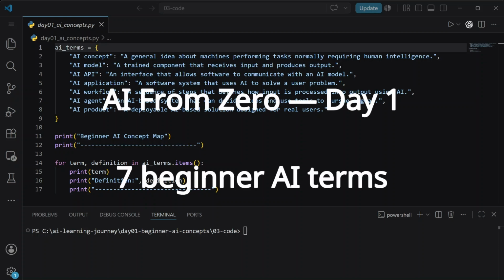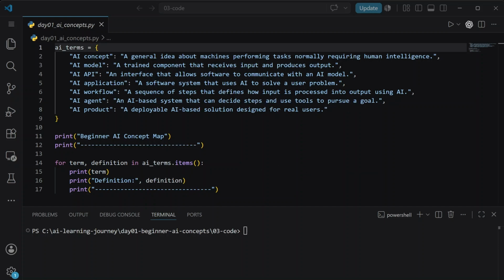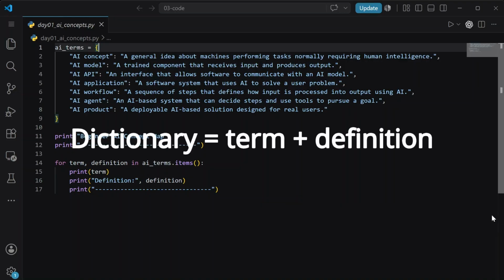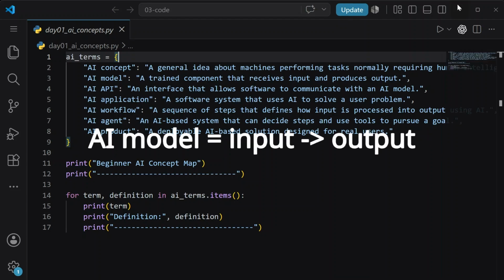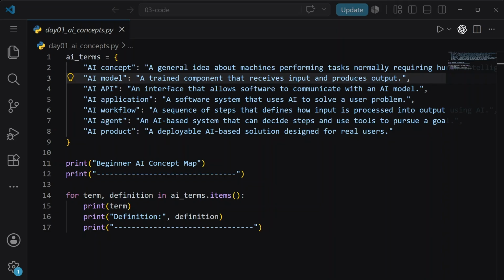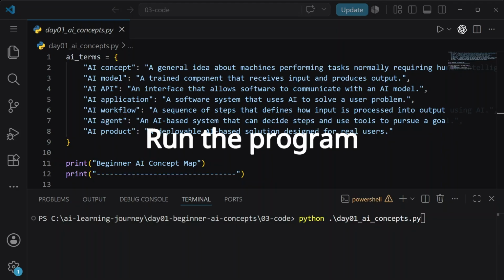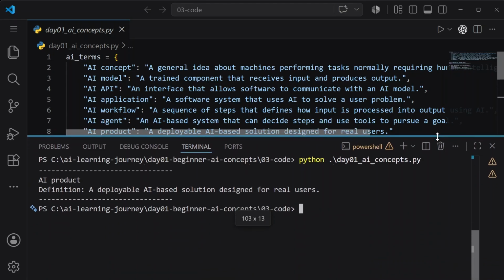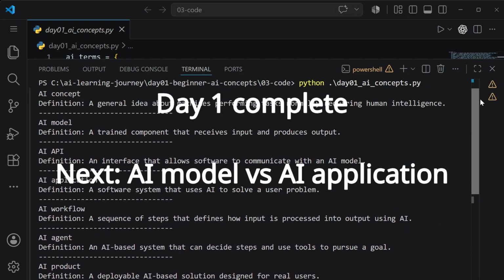7 AI Terms Beginners Must Know Before Coding AI | AI From Zero Day 1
In this beginner AI lesson, we learn seven important AI terms: AI concept, AI model, AI API, AI application, AI workflow, AI agent, and AI product.

We use a simple Python dictionary and loop to print a beginner AI concept map in the terminal.

This is Day 1 of the AI From Zero on Windows series.